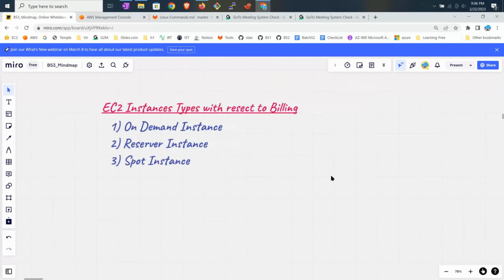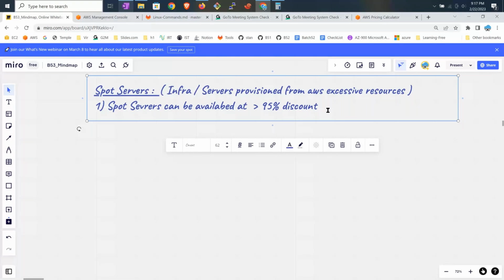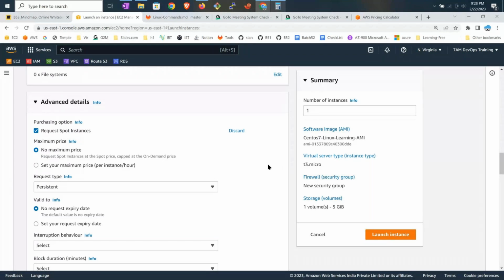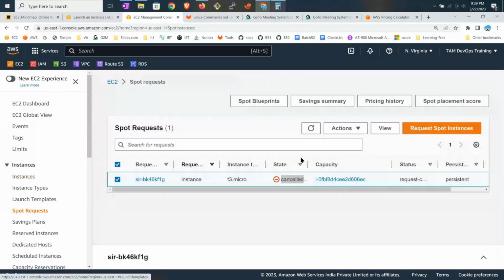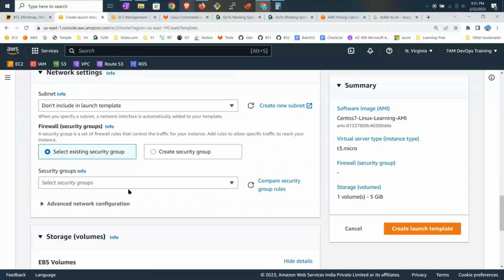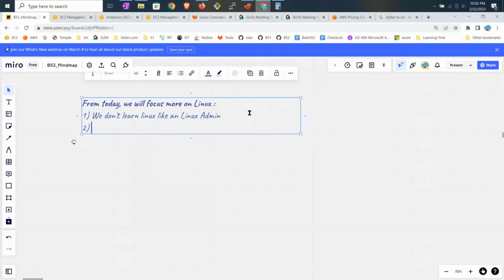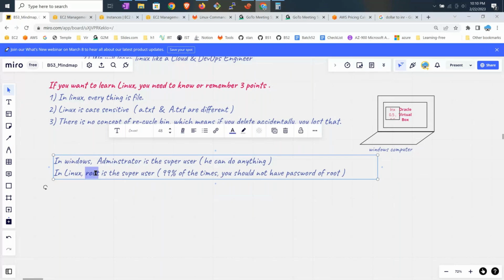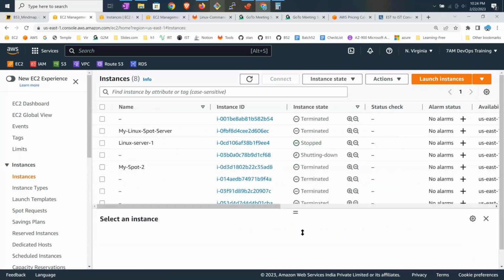B53-S04-23FEB2023 | AWS Cloud Basics |DevOps with AWS Realtime Online Training.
B53-S04-23FEB2023 | AWS Basics |DevOps with AWS Realtime Online Training.